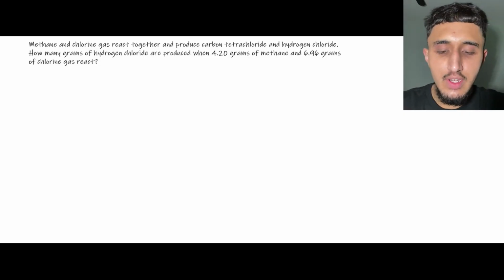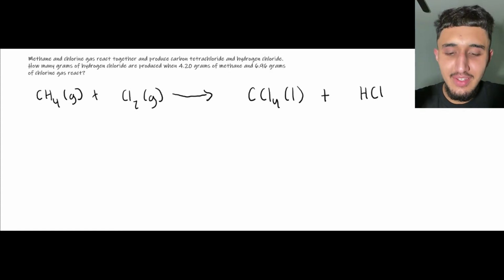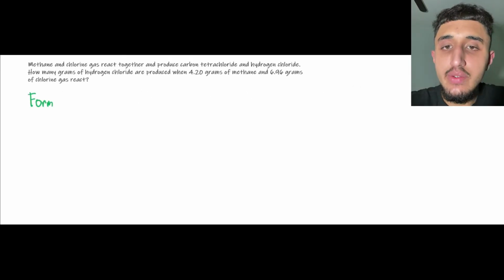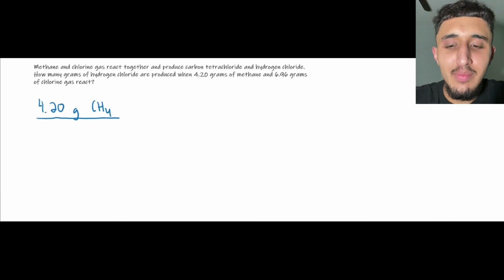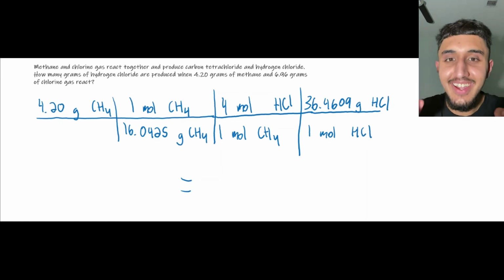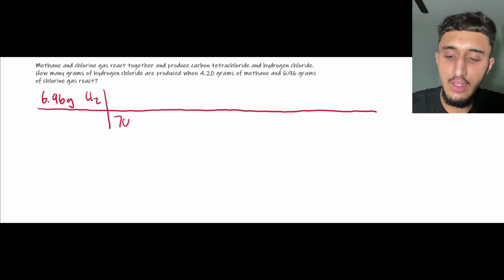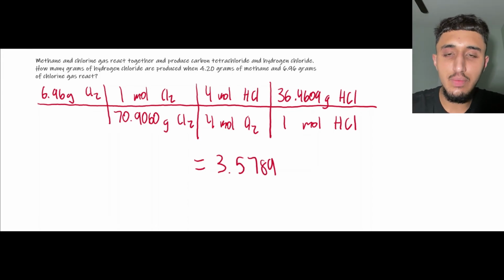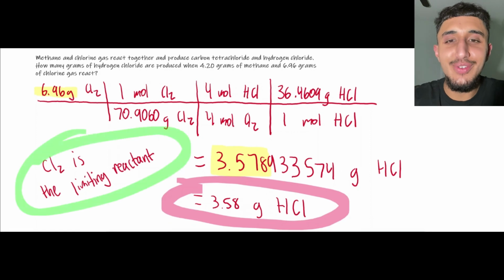Limiting Reactants: End of Semester Project 2021 Chem-119 TAMU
it's pretty good, right? snoop and tekashi lol